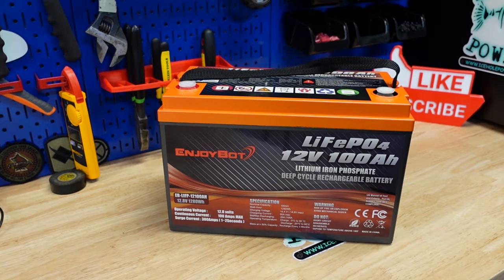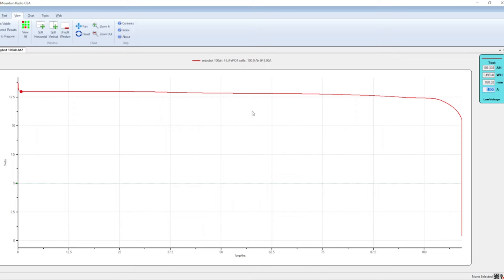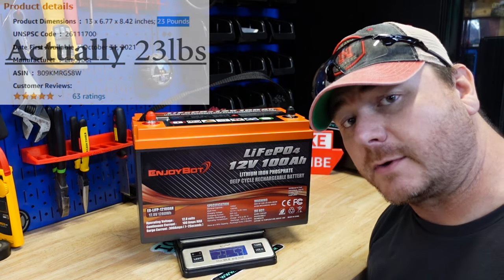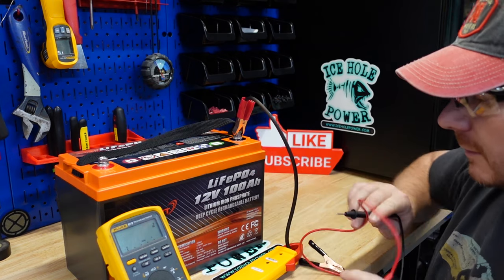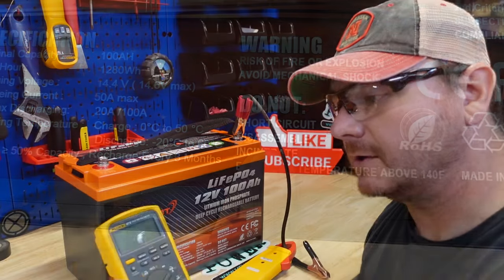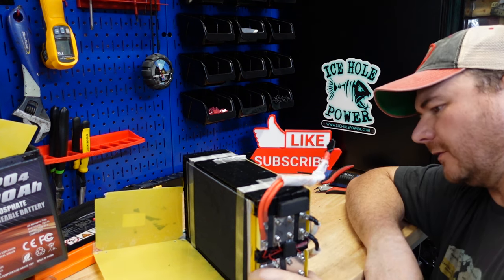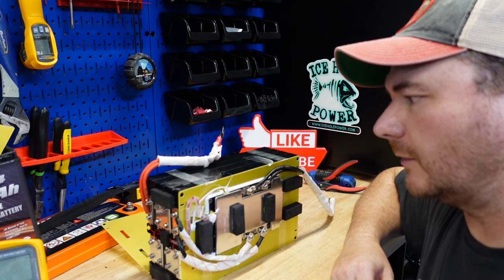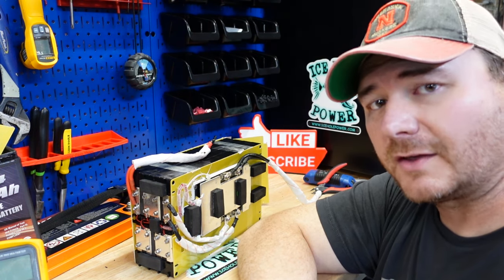Enjoybot 100Ah Lithium Battery Review and Teardown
In this video I test and teardown the Enjoybot 100Ah Lithium Battery. I think this battery could be a good one for kayakers looking to power their trolling motors!

(Amazon Listing)

I just don't have time to answer all the emails asking for battery or electrical advice.